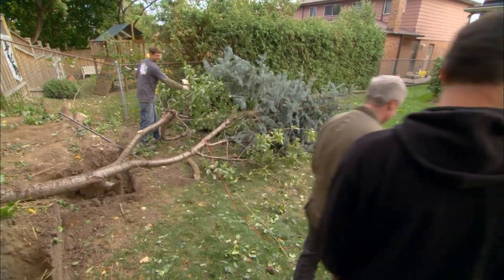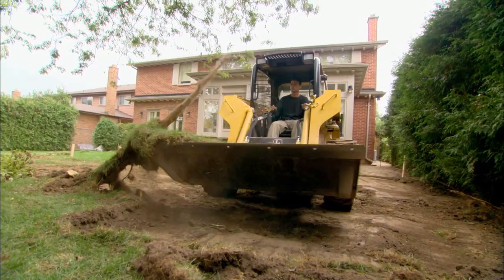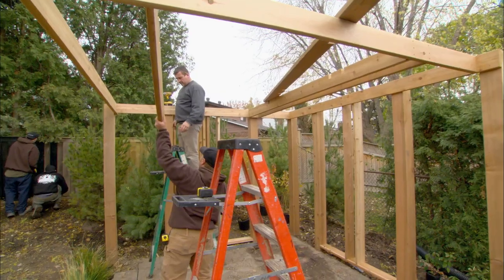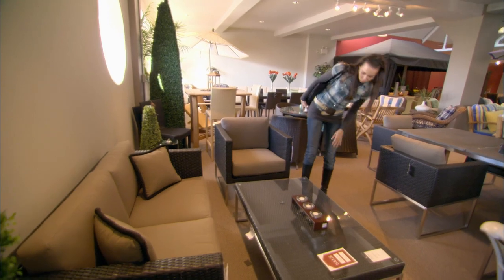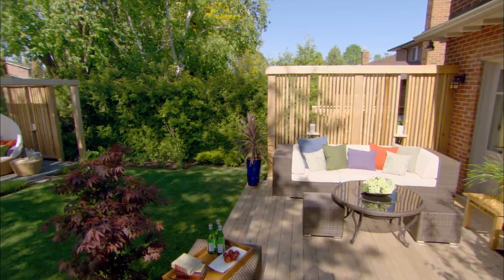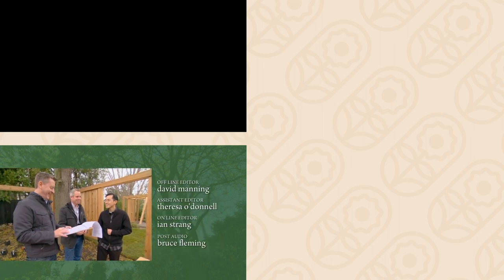Sprout - Gardening Channel: From Open Space to Bookworm's Haven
The secrets behind a good business is treating your clients like family. The Lee’s loved their previous garden from the Dirty Business team so much that they’re back again. Alan fees like his back garden is a wasted opportunity. He wants to completely transform the open space to have a soiling area and a little reading nook. Can the Dirty Business team give Alan the contemporary garden of his dreams?? Or will this project end in a family feud?

Sprout is your ultimate gardening channel. Take inspiration on how to grow the best garden possible - or sit back and relax and watch garden renovation. From tips about growing your own produce to garden renovation, Sprout has it all.